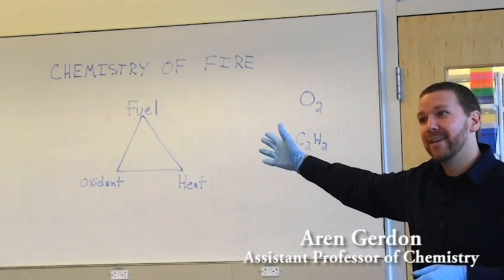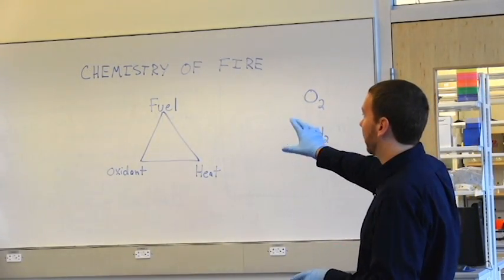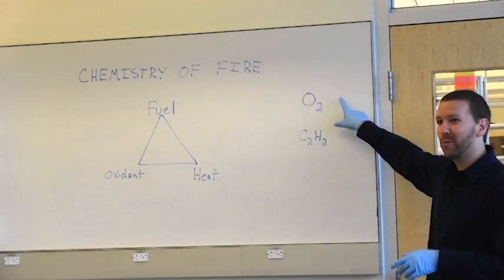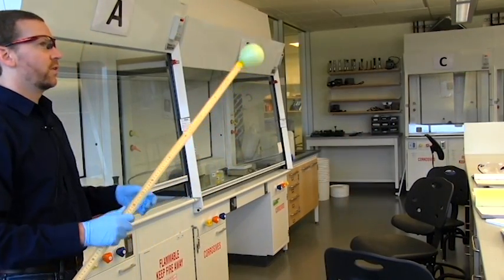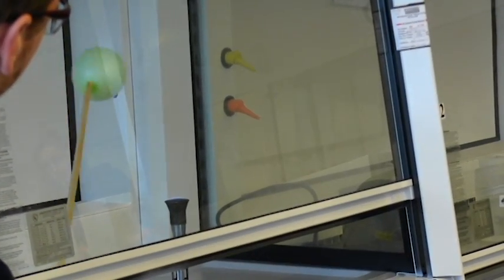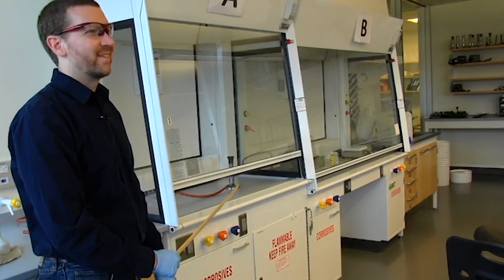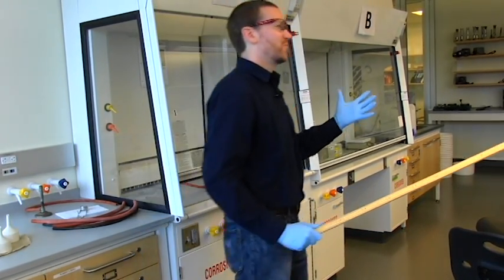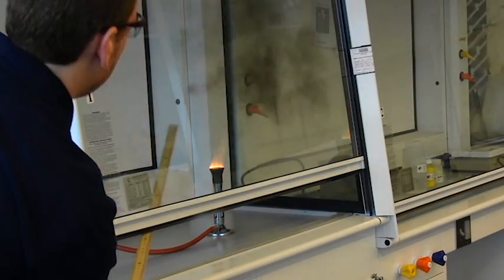The Emmanuel Minute with Assistant Professor Aren Gerdon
The Emmanuel Minute celebrates the diversity of knowledge of the many talented professors of Emmanuel College, Boston. Aren Gerdon, an Assistant Professor of Chemistry at Emmanuel College, demonstrated to students the chemistry of fire.